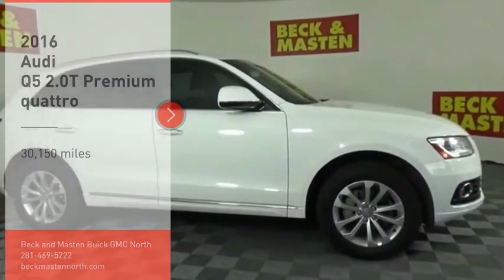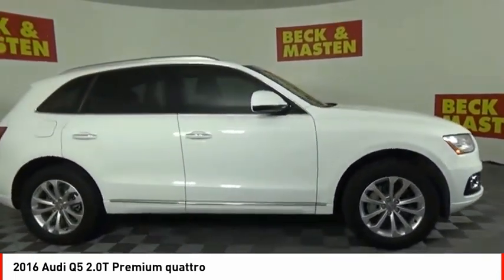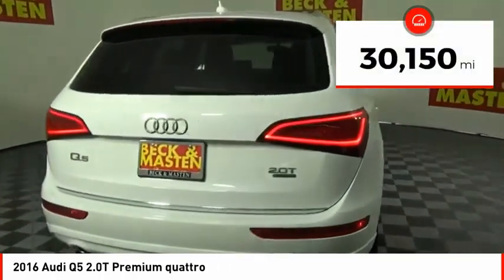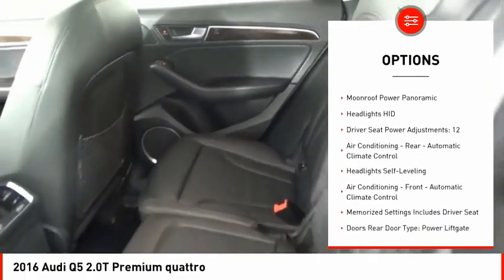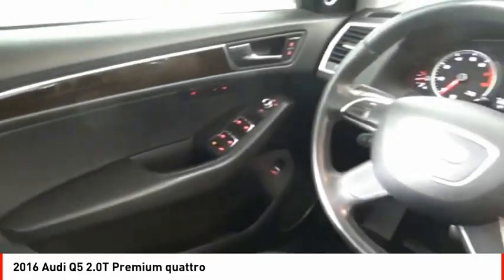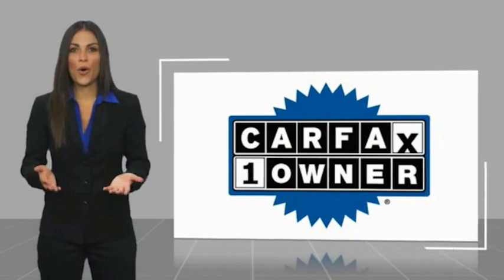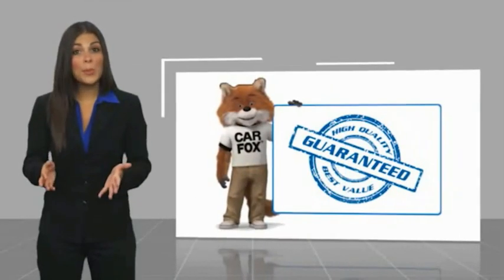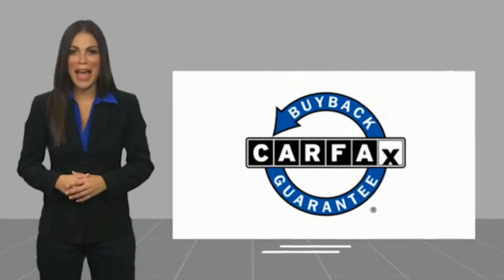2016 Audi Q5 Houston TX 9966PY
2016 Audi Q5 2.0T Premium quattro

For a smoother ride, opt for this 2016 Audi Q5 2.0T Premium quattro with a rear air conditioning, push button start, braking assist, dual climate control, stability control, traction control, anti-lock brakes, dual airbags, side air bag system, and digital display.  We're offering a great deal on this one at $29,728.  Drive away with an impeccable 4-star crash test rating and prepare yourself for any situation.  The exterior is a timeless white.  Even the passengers in the back seat will ride in comfort thanks to the rear air control.  Call or visit to talk with one of our vehicle specialists today!